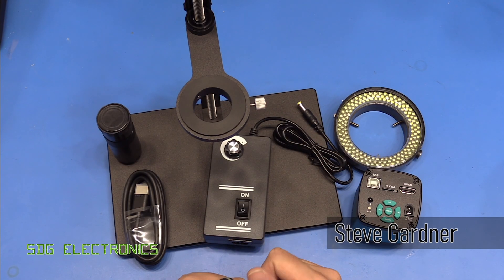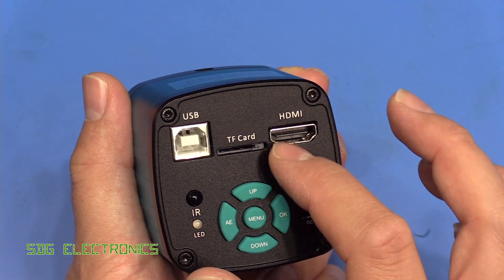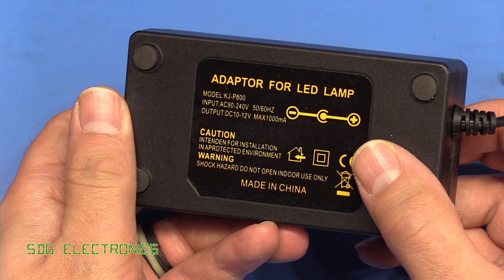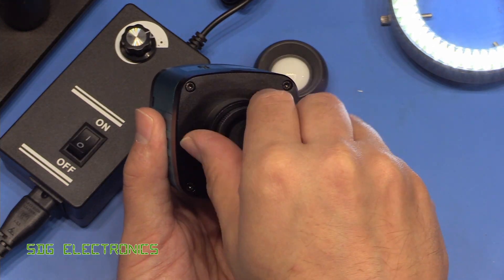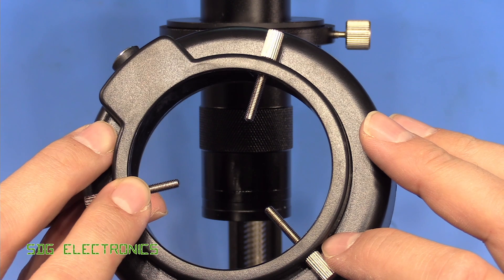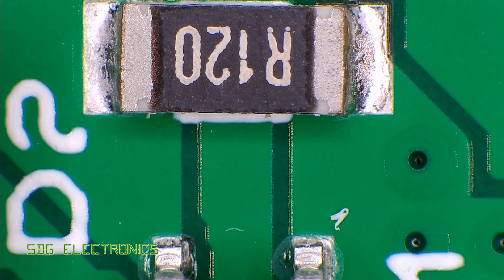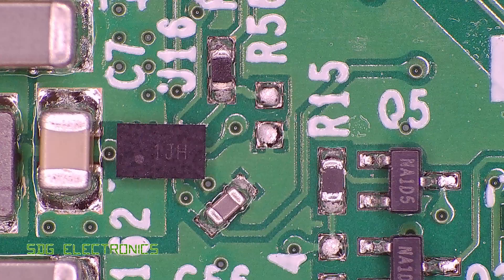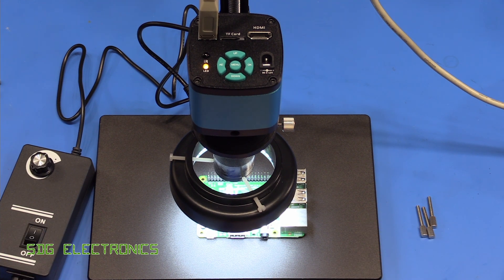SDG #180 Eakins 4K Video Microscope with HDMI and SD Card Recording